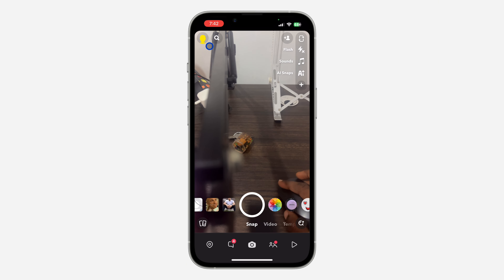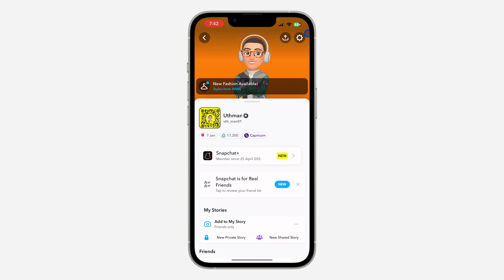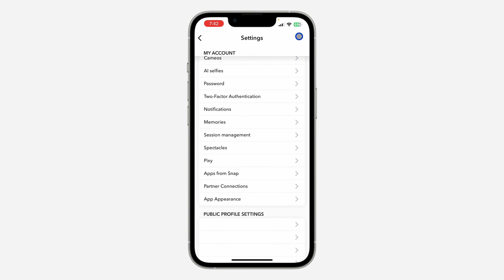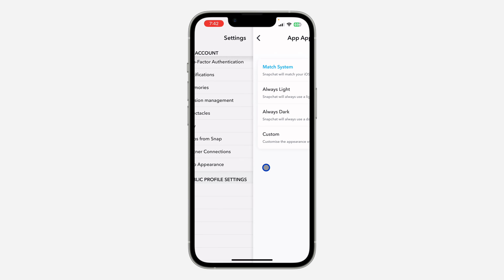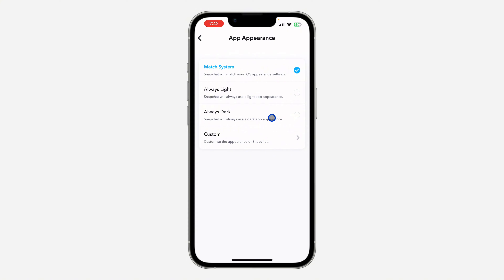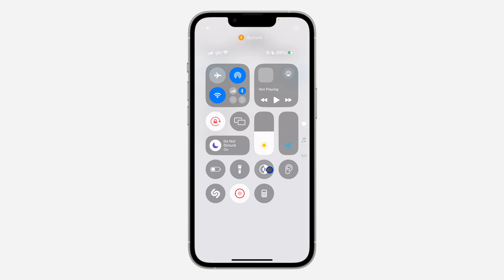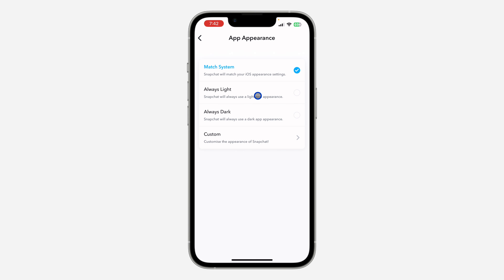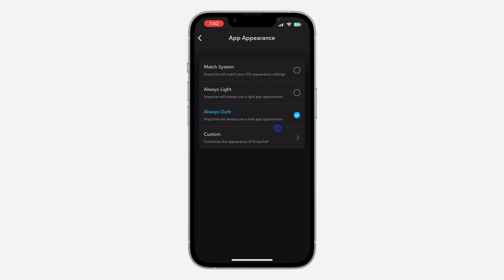How to Enable Dark Mode in Snapchat - Quick and Easy Guide!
Learn how to enable Dark Mode in Snapchat with this easy-to-follow tutorial! We'll guide you through the steps to switch your Snapchat app to Dark Mode, giving you a sleek, eye-friendly experience, especially in low-light conditions. Watch now to make your Snapchat interface look cooler and save your eyes from strain!